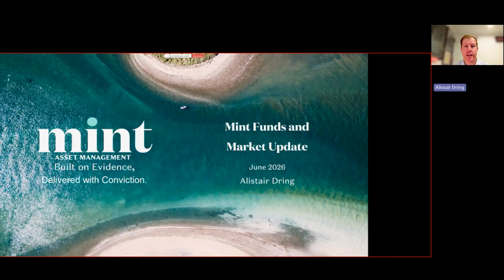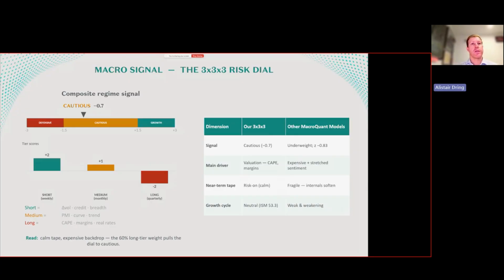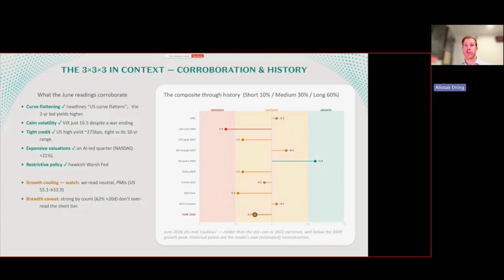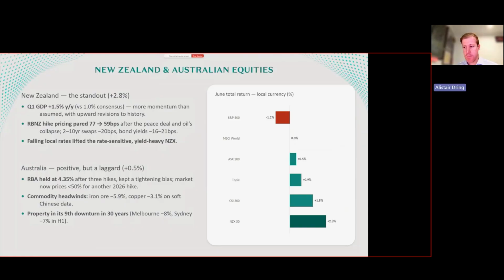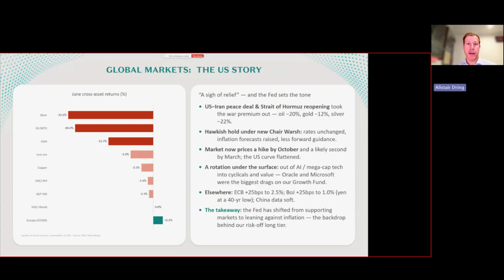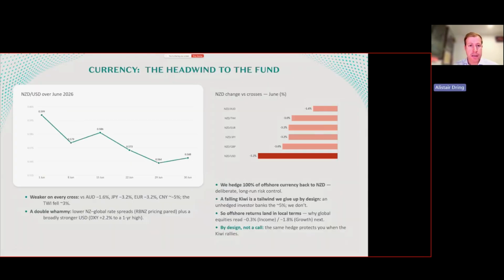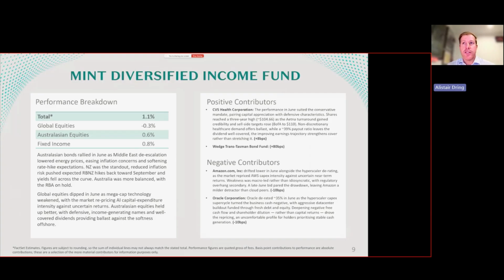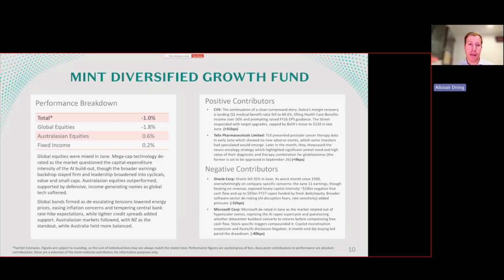Mint Funds and Market Update - Mint Diversified Funds - July 2026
Hear from Mint's Alistair Dring (Assistant Portfolio Manager for the Mint Diversified Funds) as he reflects on the month that has passed and how our funds have performed as a result.

Information on our funds and our Product Disclosure Statement can be found

This video recording is intended solely for the information of the person to whom it was provided by Mint Asset Management Ltd. It is intended to provide information and does not purport to give investment advice. While the information contained in this video recording has been prepared all reasonable care, Mint Asset Management Ltd accepts no responsibility or liability for any errors or omissions or misstatements however caused. Except insofar as liability under any statute cannot be excluded. Mint Asset Management Ltd and its directors, employees and consultants do not accept any liability (whether arising in contract, in tort of negligence or otherwise) for any error or omission in this presentation or for any resulting loss or damage (whether direct, indirect, consequential or otherwise) suffered by the recipient of this presentation or any other person. Past performance is not necessarily a guide for future performance. Opinions constitute our judgement at the time of issue and are subject to change. Further information about the Mint Funds is available on the offer register at disclose-register.companiesoffice.govt.nz